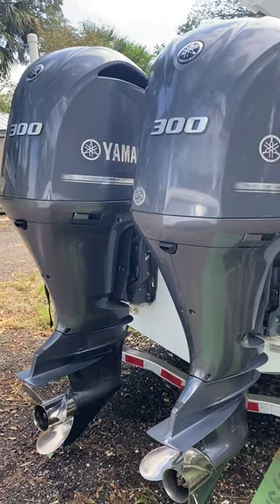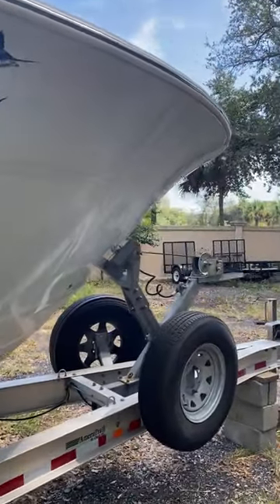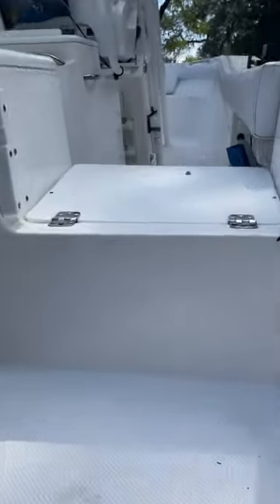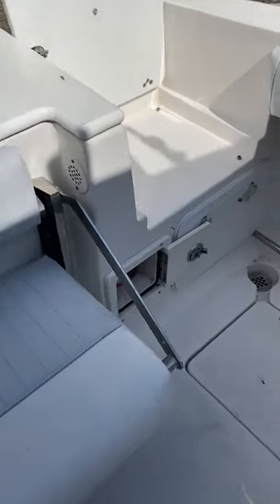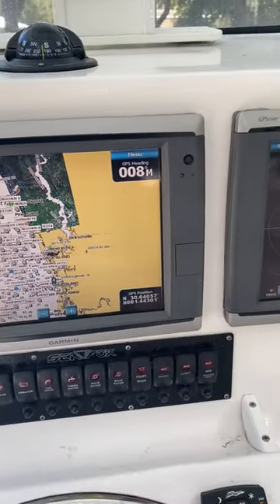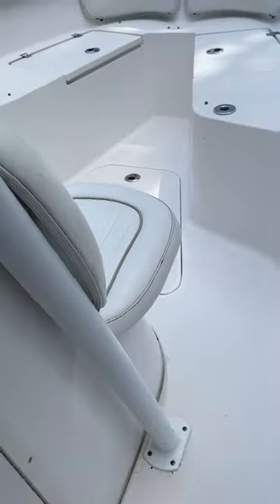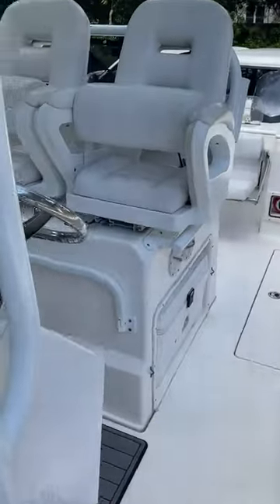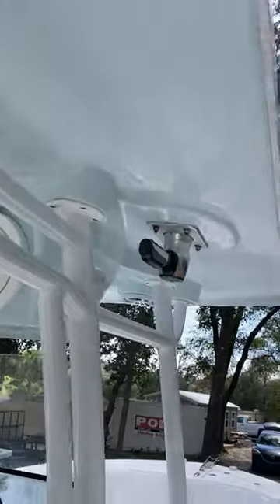28.6 Sea Fox Commander for sale 2014 115k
This well-maintained Sea Fox 286 Commander a great fishing, diving, and family boat! It comes equipped with twin Yamaha 300’s with digital controls, (Title in Hand ) just had a full service and has been serviced every 100 hrs.
White powder coated Hard T top with led lights
Garmin Radar, Twin Garmin 7212 chart plotters Garmin Auto Pilot, Infinity Blue Tooth, VHF
 200 g Gas 20 G Fresh Water, Raw Water wash down. Electronic freshwater flush head with sink
Two electric reels outlets for deep dropping, Macerated fish Boxes
Under water and cockpit LED lights and Nav Lights
NEW. Trim tab switch, Power Steering Pump, Fresh, Raw water and live well pumps
Trailer: 6 new G rated tires and new hubs 2022
Full Cover
Oversized Anchor compartment w/raw water bib
Bow cushions w/curved backrests
Bow floor storage box w/two 5-gallon buckets
Coaming pads (bow to stern)
Composite cored hull & deck
Console footrest/storage insert
(2) Console front bucket seats w/drink holders Cup holders
(2) Captain Seats
Large built  in Tackle box with draws, sink & dry storage
Euro-transom w/flip-up backrests
Flip-down footrest
Folding aft bench seat (removable) w/backrest
Pull-up cleats
Removable Reboarding ladder
Recessed SST grab rail at bow
Recessed trim tabs
Self-bailing cockpit
Splash well bulkhead fittings for hydraulic hoses
SST cockpit toe rails
SST compression latches on lids
SST rub rail
SST through-bolted rails
Reboarding ladder (removable)
20 Rod holders
(2) Transom utility knife rack
Rigging sink
Gunwale rod storage
Bulit in Tackle boxes